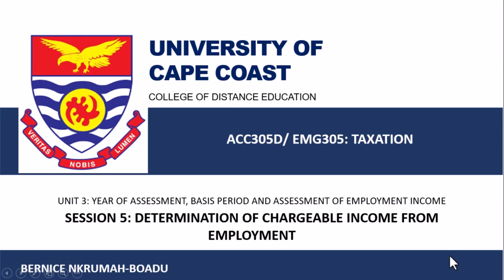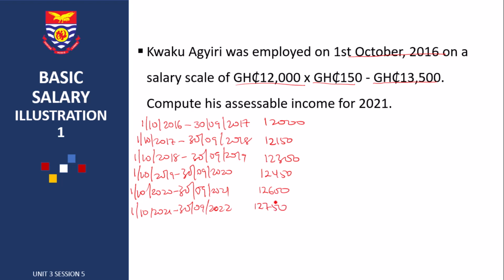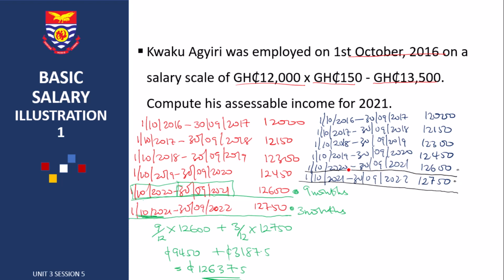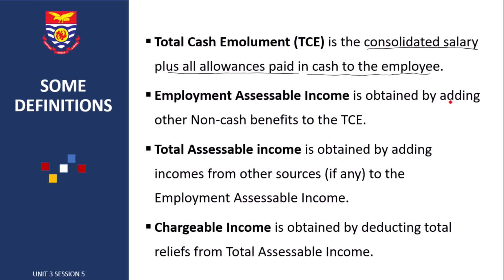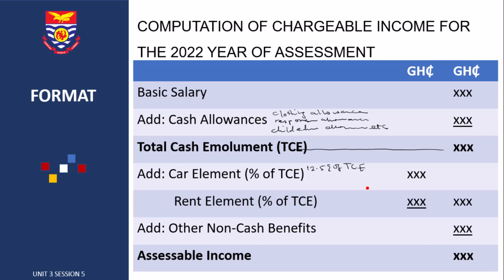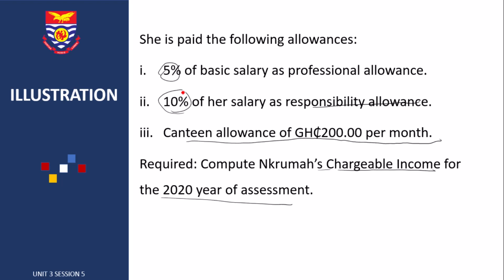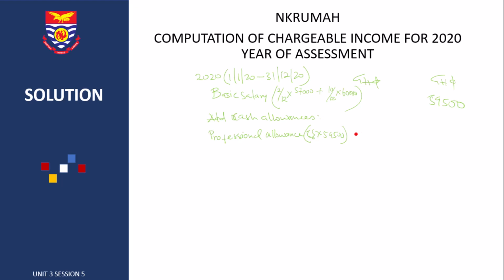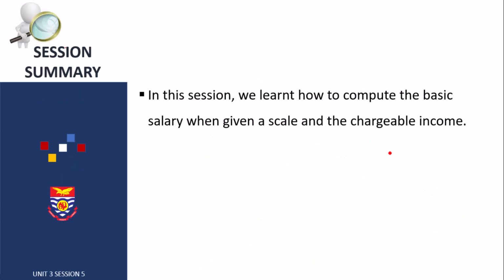Taxation Unit 3 Session 5